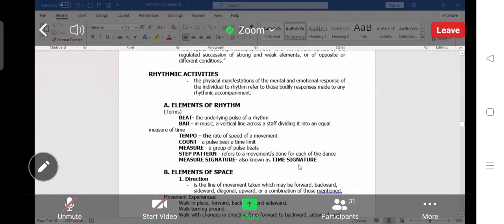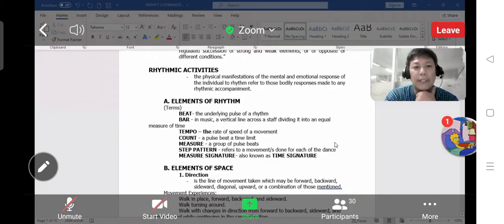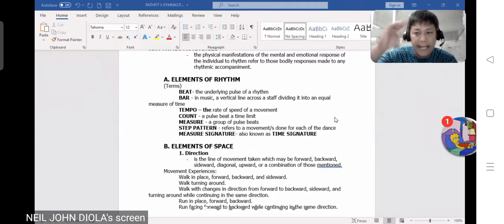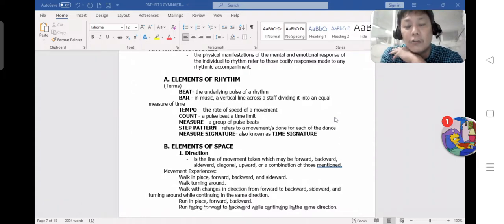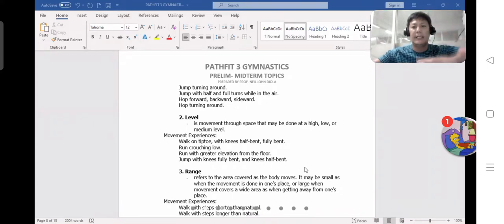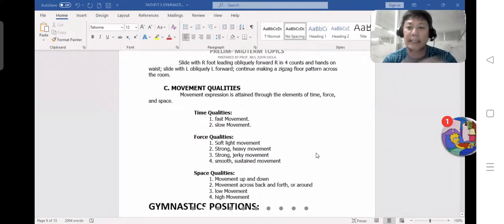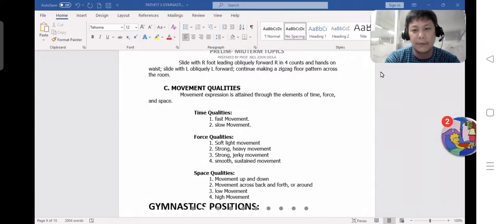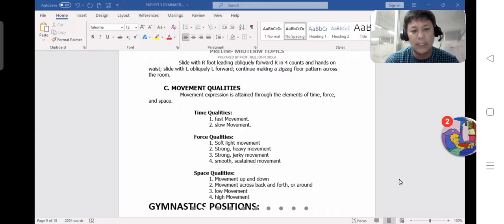10/03 PE - INSTRUCTIONS